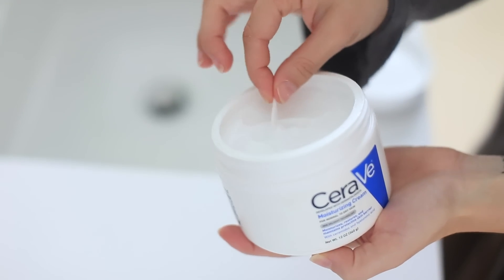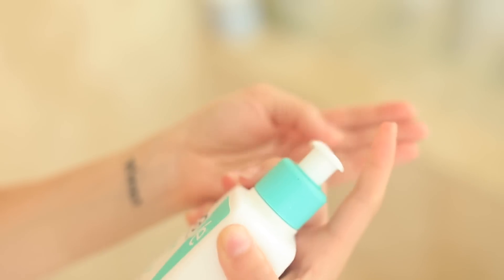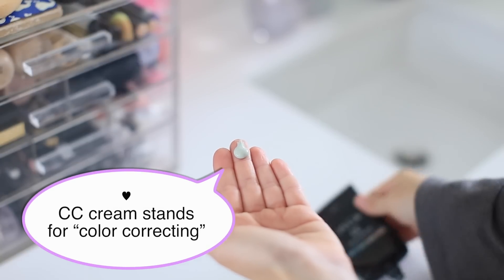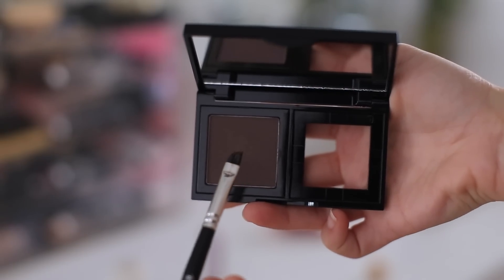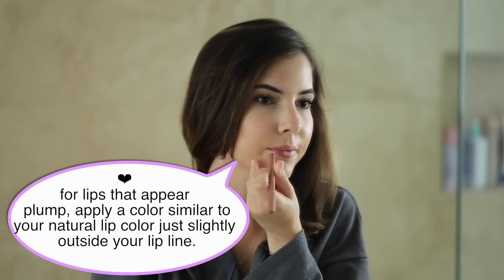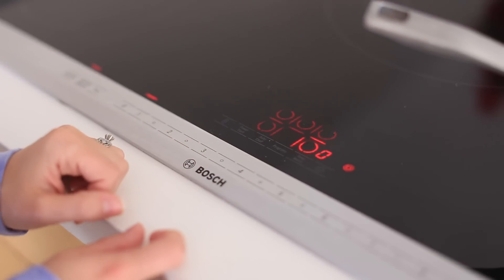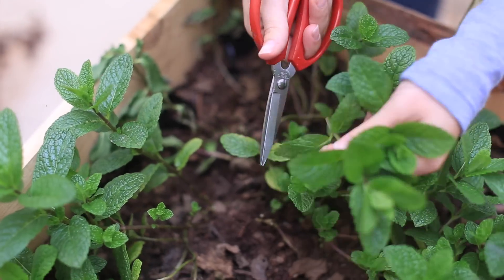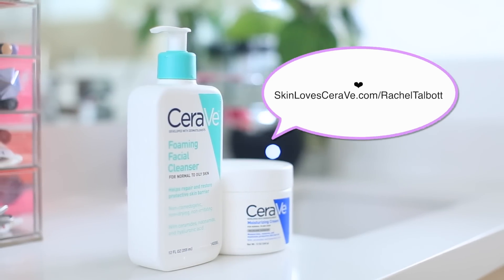Mommy Morning Routine | Rachel Talbott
Hi everyone! I am partnering with CeraVe to share my morning routine. to request your free CeraVe sample gift box (ships to U.S. only)! Let me know how you like the products using SkinLovesCeraVe! Available while supplies last =)

Partnering with brands I like allows me to continue to make quality videos.